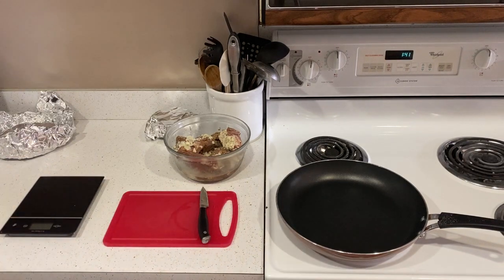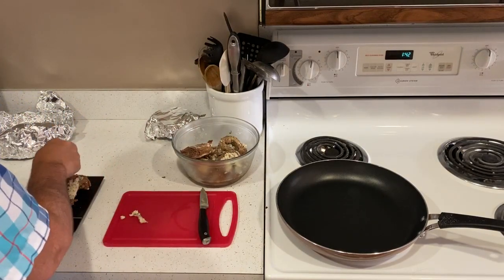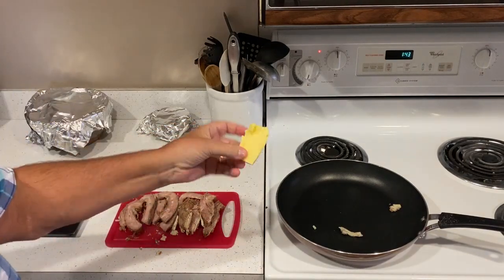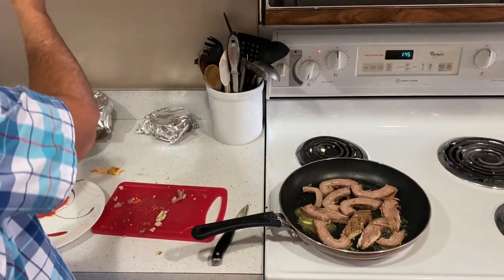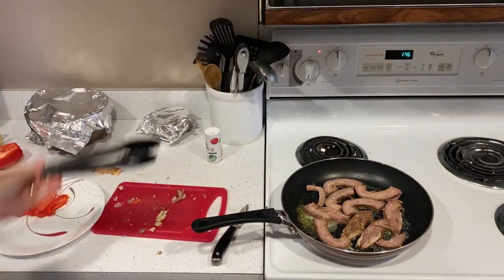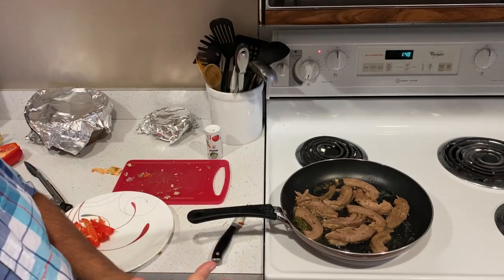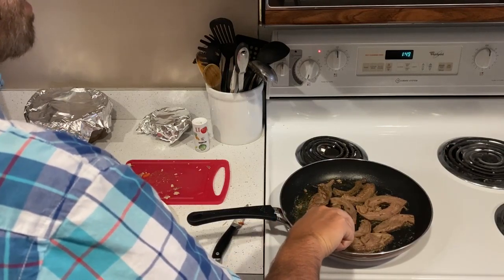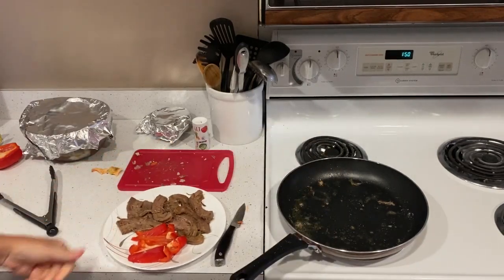My Typical Low-Carb Dinner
This very easy recipe uses the slow-cooked flank steak explained my previous video. This is the way I have been eating for the past 10 or so months. It's not for everyone, but I like it, and it is easy and hassle-free.